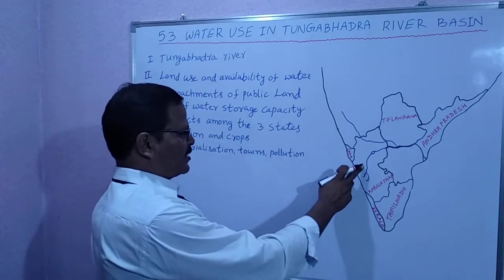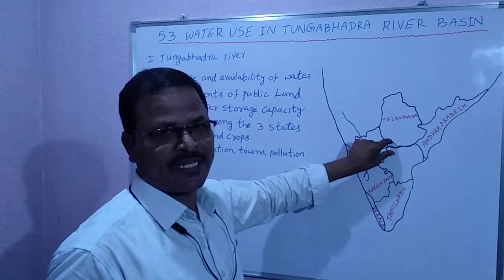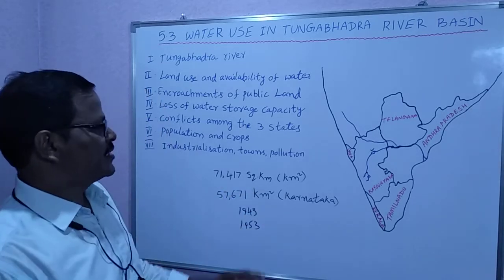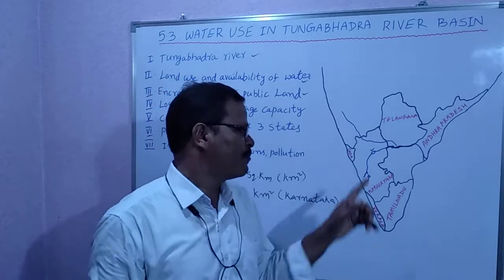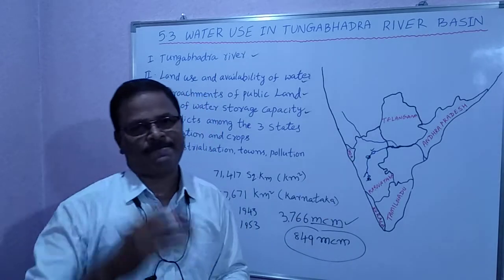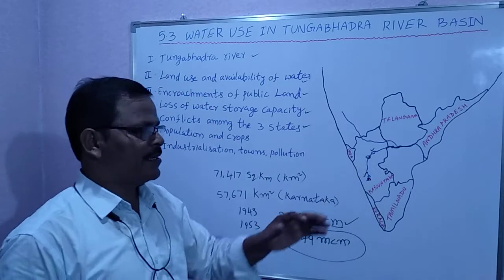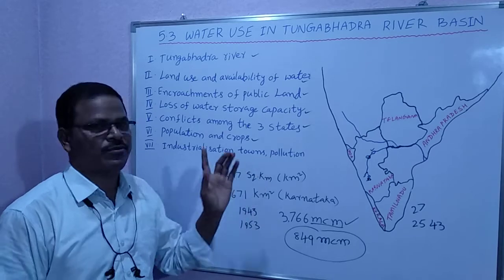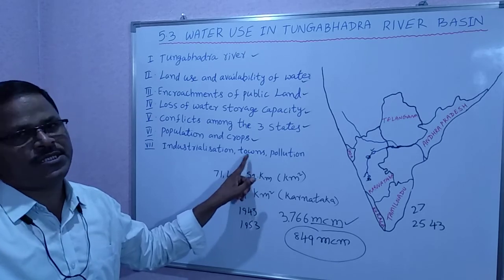10th Class || 5.3 Water use in Tungabhadra river basin ||By Appala Naidu Ganivada,ZPHS, Challapeta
After watching this video and reading pages 63,64 answer the following questions

1) Which states are sharing the Tungabhadra water ?

2) To which river is the Tungabhadra a tributary ?

3) What are the reasons for forest degradation in Tungabhadra catchment area ?

4) What causes flash floods ?

5) Which mines are causing soil erosion and siltation (పూడిక) in Tungabhadra catchment area ?

6) What are the water intensive crops (the crops which require more water) ?